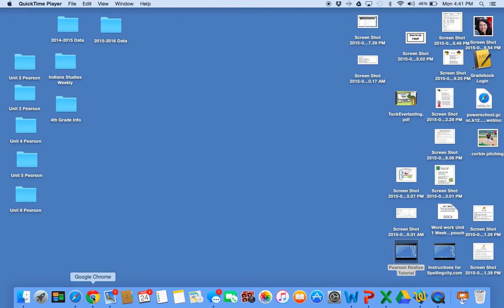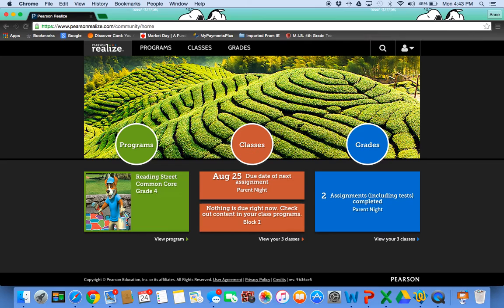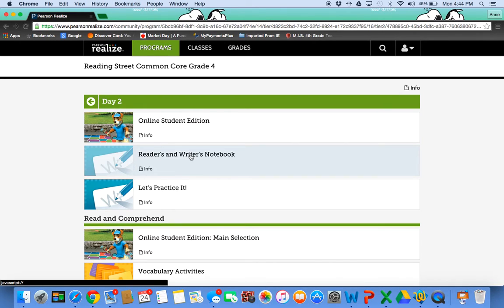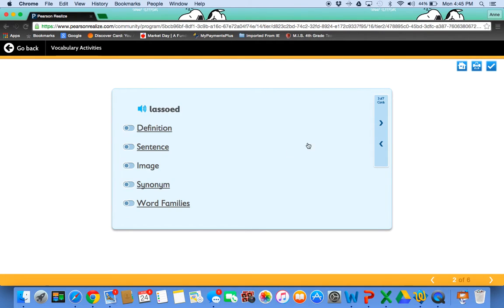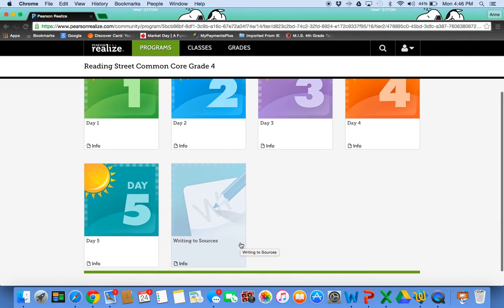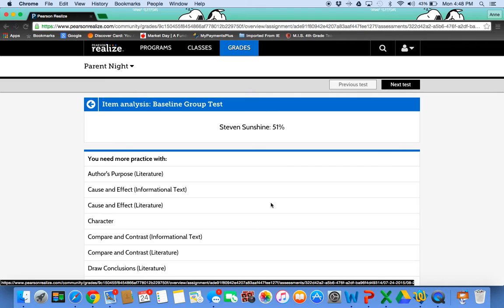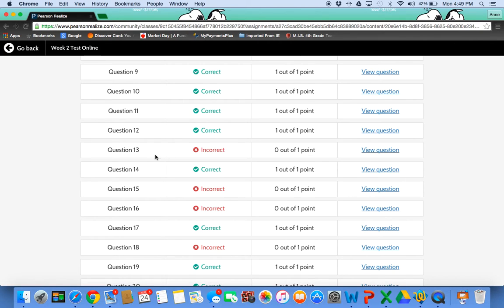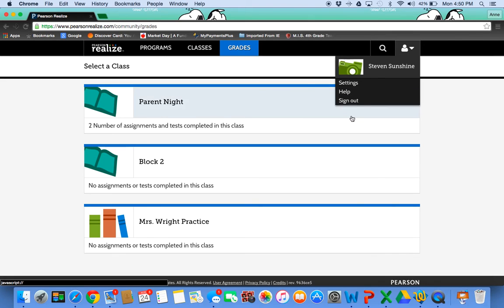Pearson Realize Tutorial Take 2